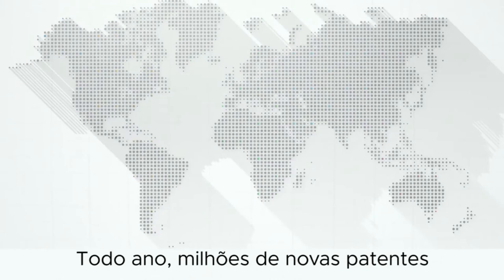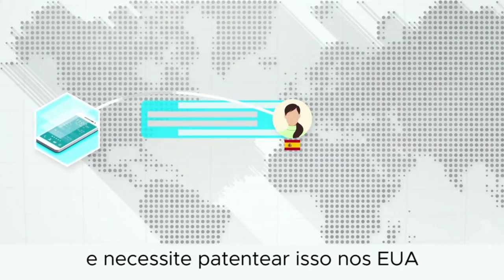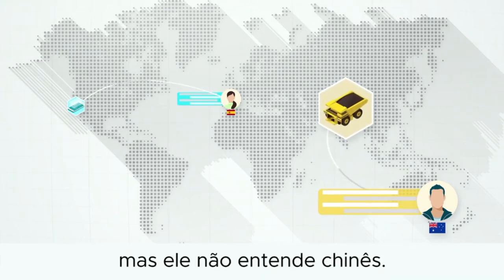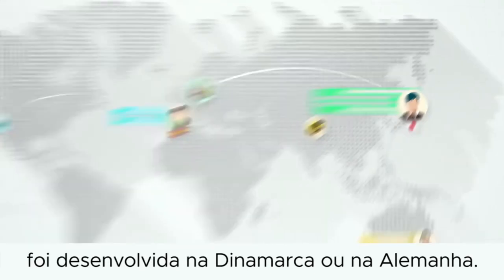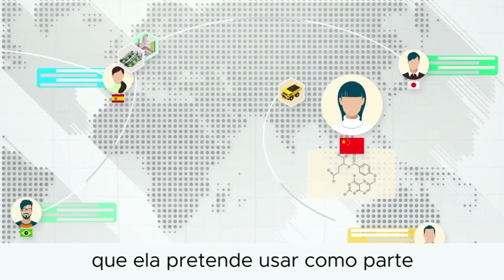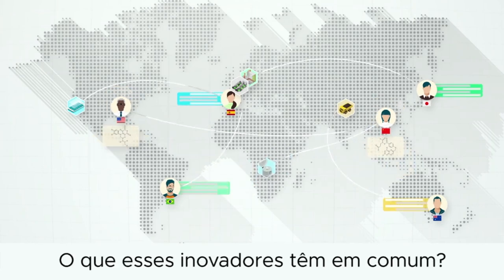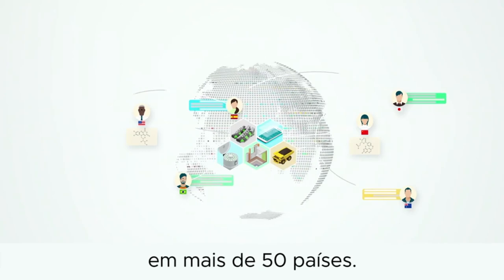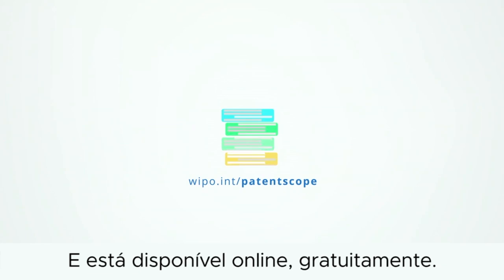Agência da ONU disponibiliza online mais de 66 milhões de documentos de patentes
A Organização Mundial da Propriedade Intelectual (OMPI) lançou um banco de dados global de patentes – o Patentscope –, que permite pesquisar 66 milhões de documentos de patentes de mais de 50 países. Também inclui tradução automática de ponta e pesquisa de fórmulas químicas. Saiba mais no vídeo; acesse a ferramenta